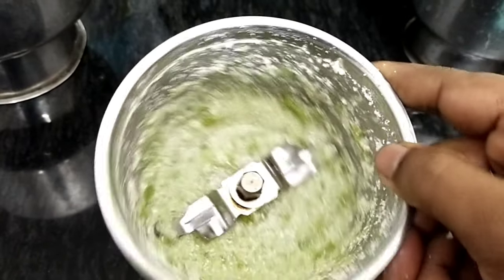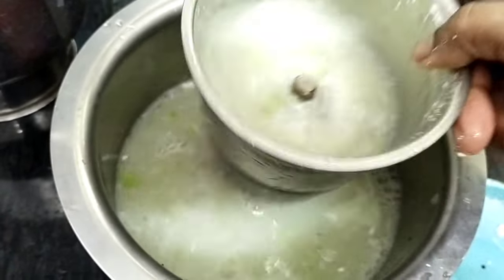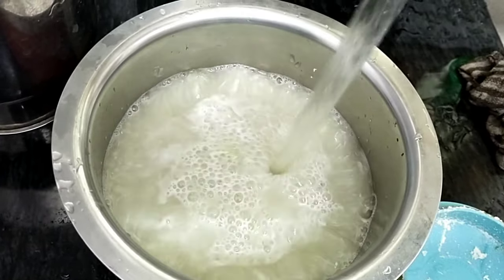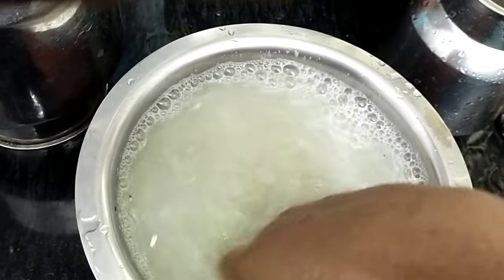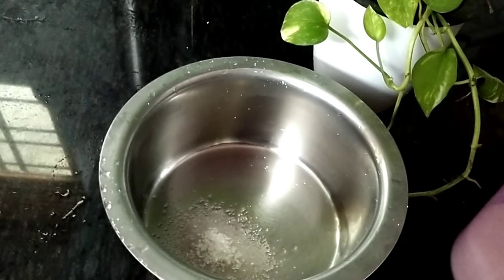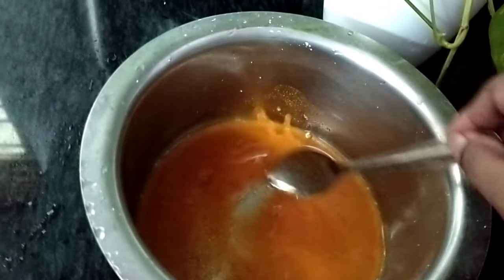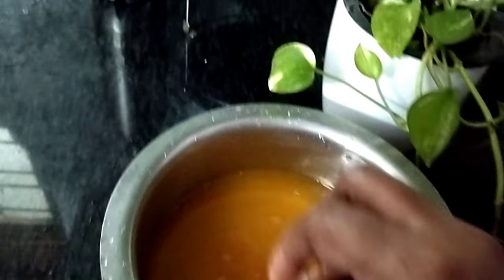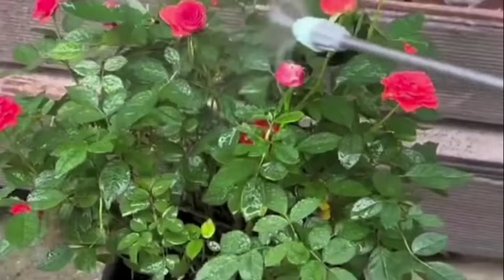വീട്ടിലെ ഈ ചെടി മതി ബഡ് റോസിൽ പുതിയ ഇലകളും പൂക്കളും നിറയും # garden tips# J'aime Vlog